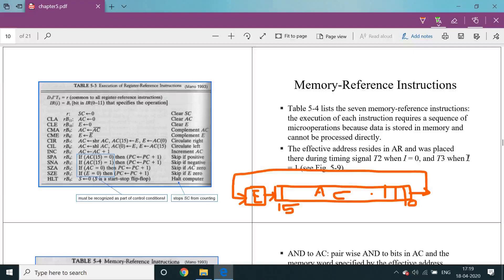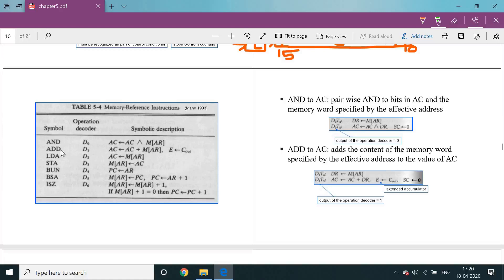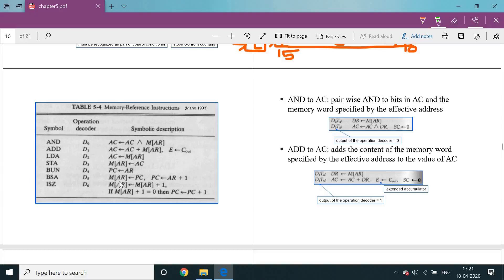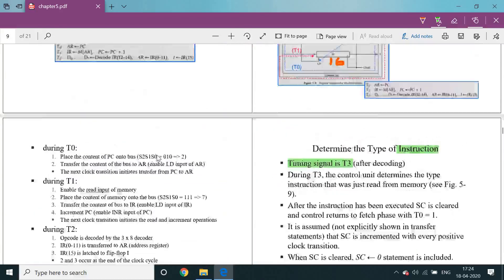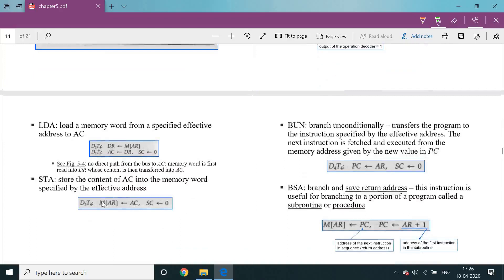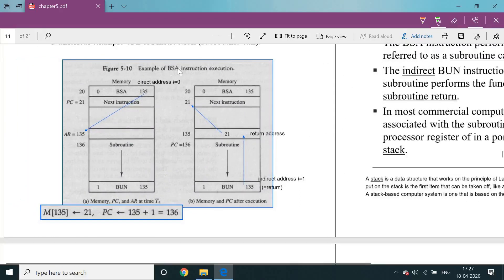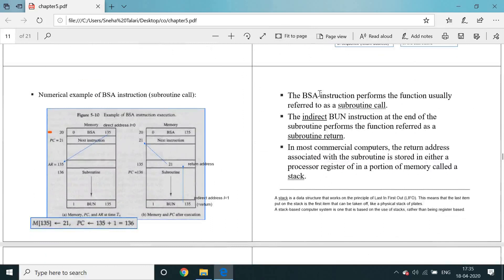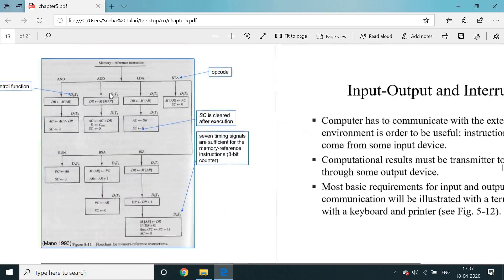Memory Reference Instructions #20| Computer Organization